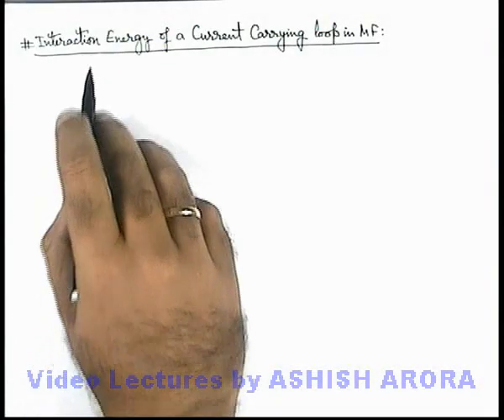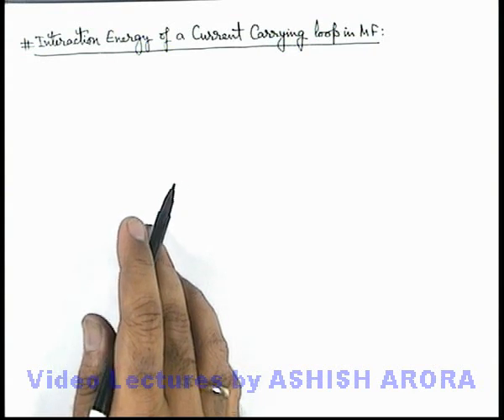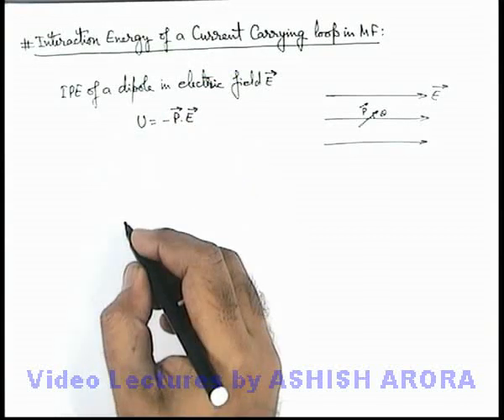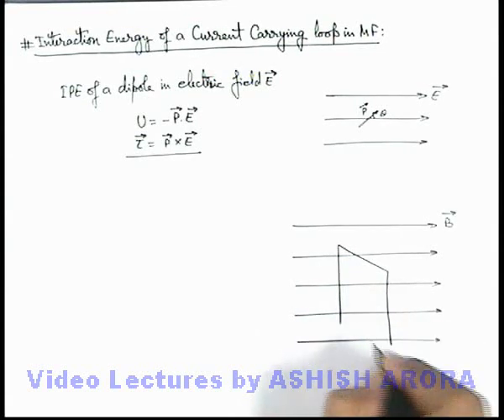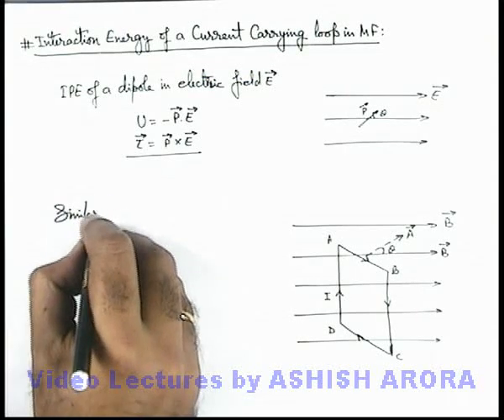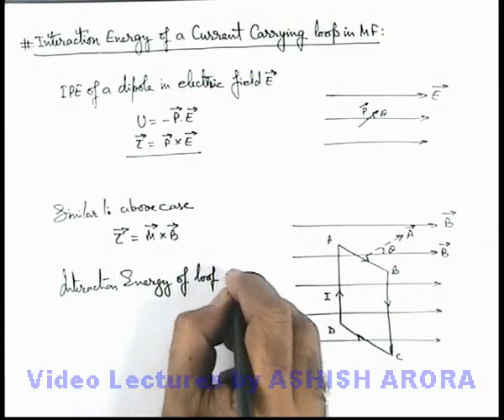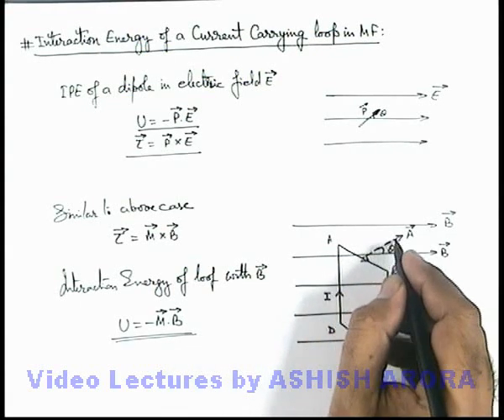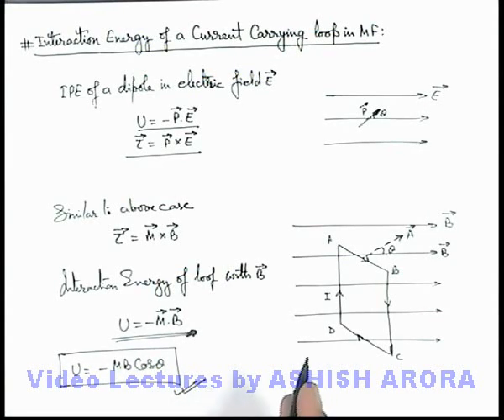Class 12 Physics | #27 Interaction Energy of a Current Carrying Loop in Magnetic Field | JEE & NEET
PG Concept Video | Magnetic Force on Moving Charge | Interaction Energy of a Current Carrying Loop in Magnetic Field by Ashish Arora